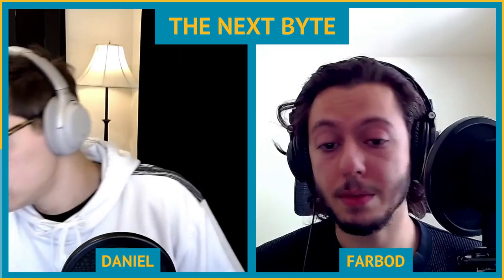NASA’s New 3D Printer to Make Metal Spacecraft Parts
Ultrasonic additive manufacturing (UAM) promises a reliable way to create complex parts composed of dissimilar metals as a single piece without compromising material properties.

About the podcast:

Every day, some of the most innovative universities, companies, and individual technology developers share their knowledge on Wevolver. To ensure we can also provide this knowledge for the growing group of podcast listeners, we started a collaboration with two young engineers, Daniel Scott Mitchell & Farbod Moghaddam who discuss the most interesting content in this podcast series.

To learn more about this show, please visit the shows page. By following the page, you will get automatic updates by email when a new show is published

Be sure to give us a follow and review on Apple podcasts, Spotify, and most of your favorite podcast platforms!